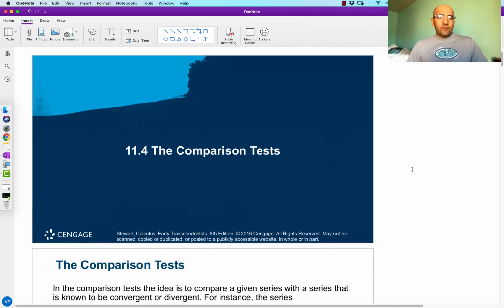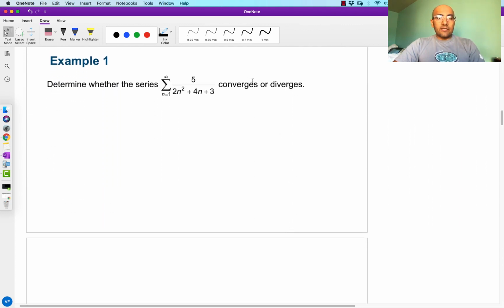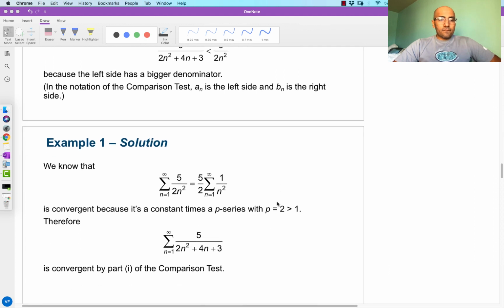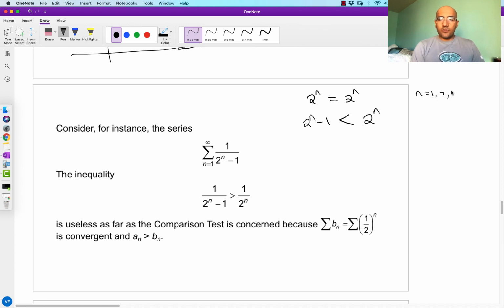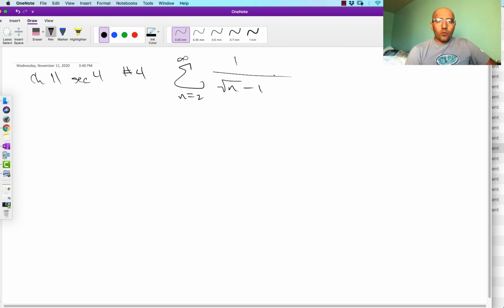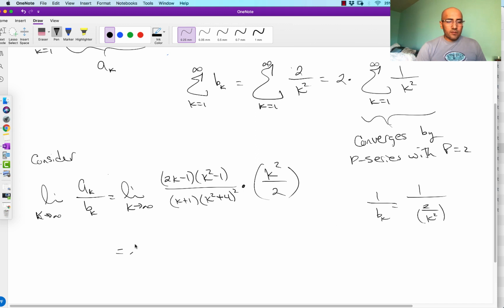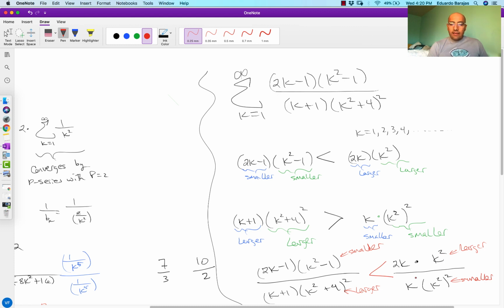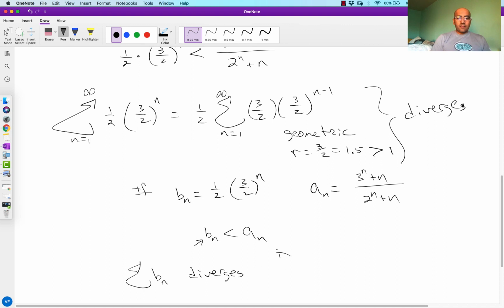Calculus II, Day 21, Ch11 Sec4, The Comparison Test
James Stewart, Calculus, Early Transcendentals, El Camino College, Math 191, The Comparison Test